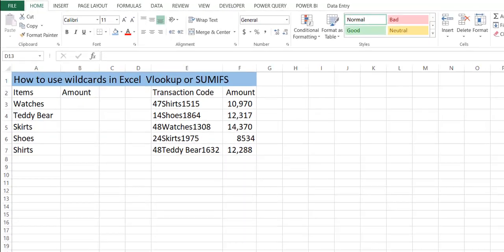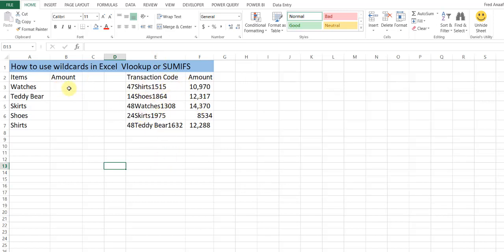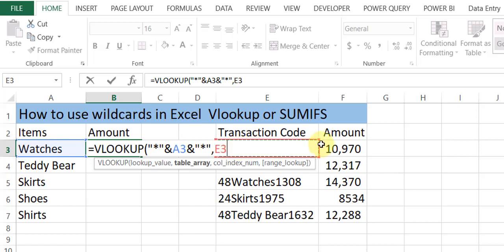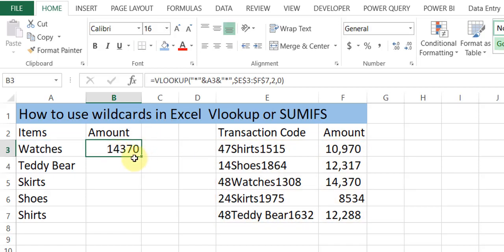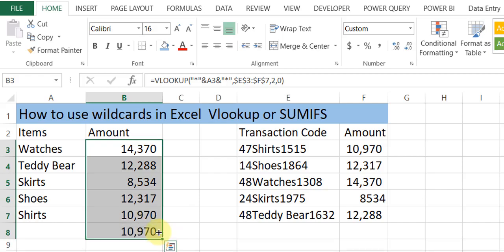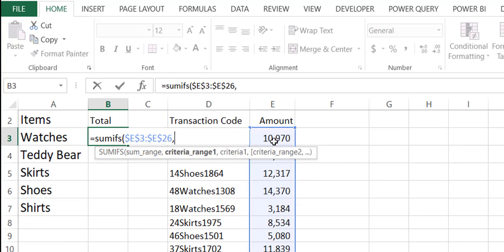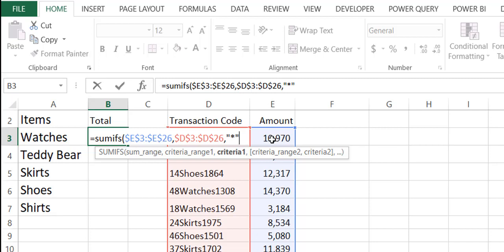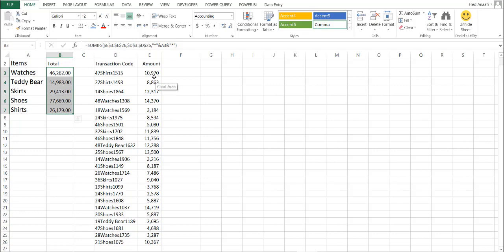Wildcards in Excel Vlookup and SUMIFS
The video describes how to use wild cards in Excel VLOOKUP & SUMIFS